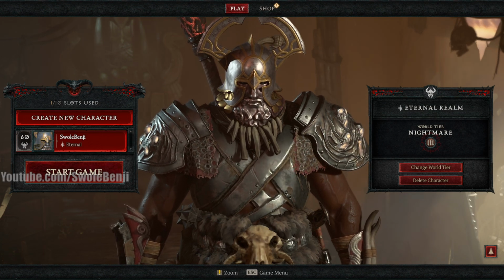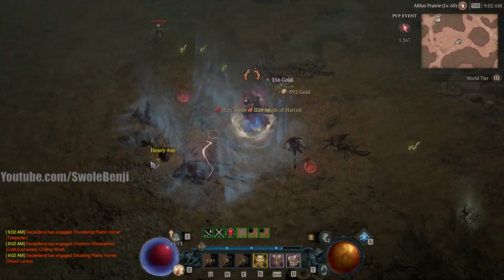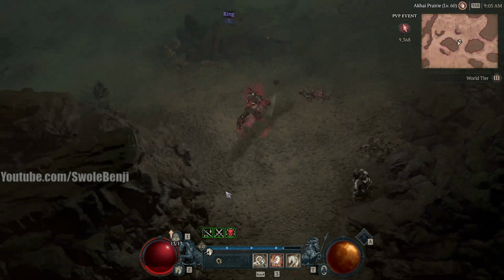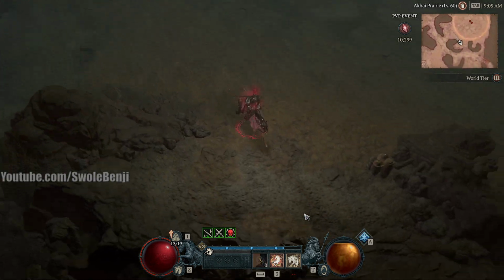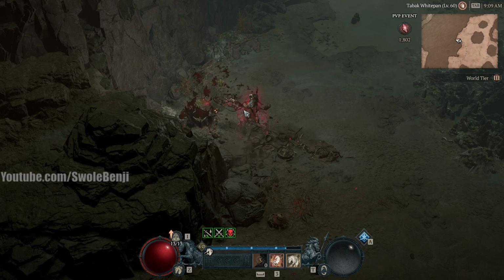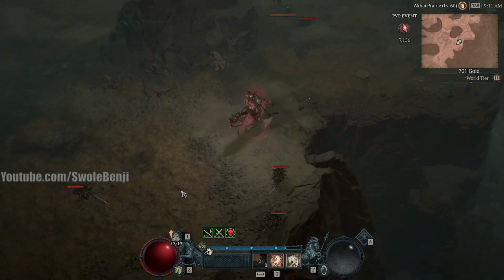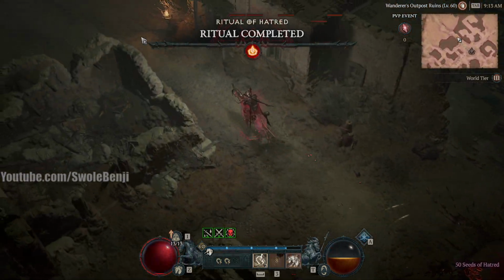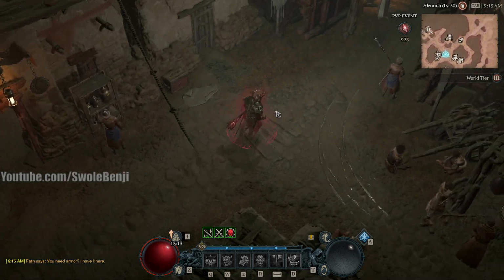The FASTEST Way to Farm Red Dust - Diablo 4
Want to farm the PvP Red Dust in Diablo 4? This is by far the fastest way to do it. It involves using crossplay, clever use of log-in and out mechanics, and resetting the zone so you can farm everything as quick as possible before other players join the area. This method of farming red dust is as fast as it gets and will allow you to get lots of gambles in from the currency every single run while securing lots of uniques and legendaries. This is also a decent exp farm and the risk of being ganked is slim.

Title: The FASTEST Way to Farm Red Dust - Diablo 4